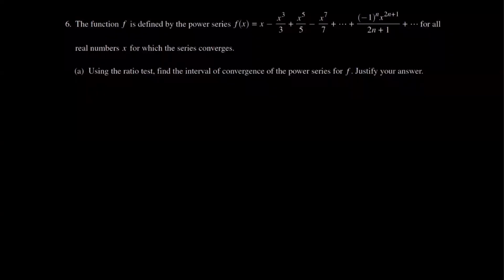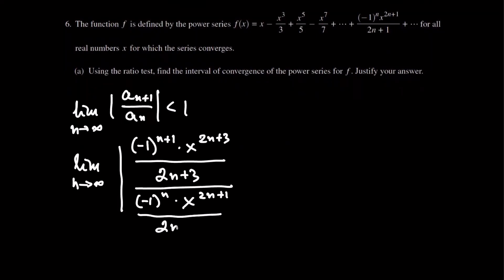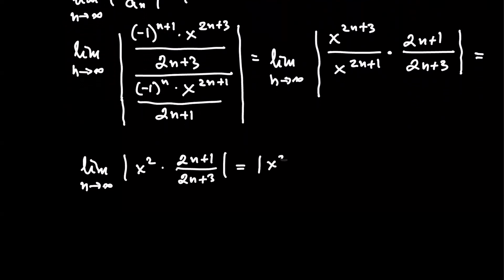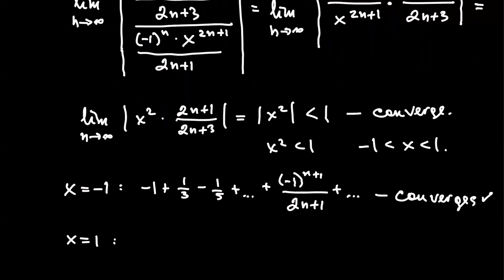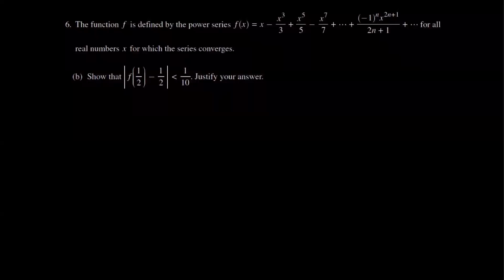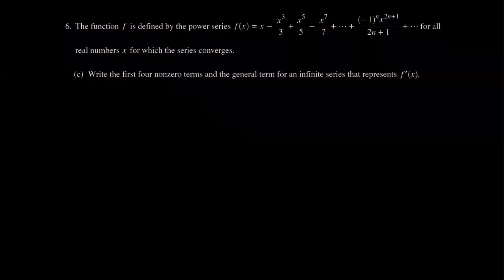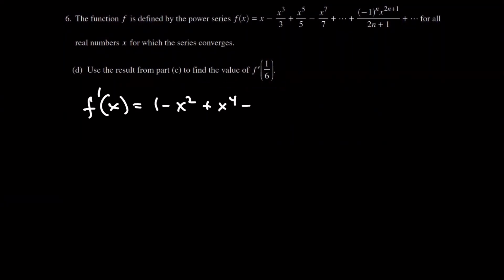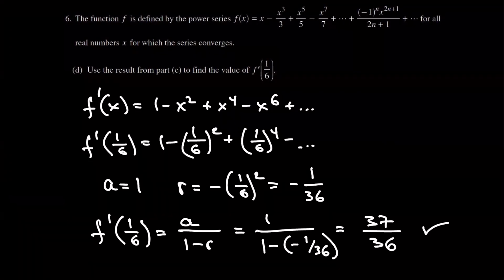Question 6 - 2022 Free Response AP Calculus BC Exam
0:00 Part a - solution
4:43 Part b - solution
6:09 Part c - solution
7:03 Part d - solution